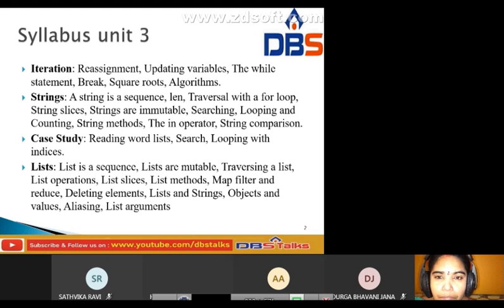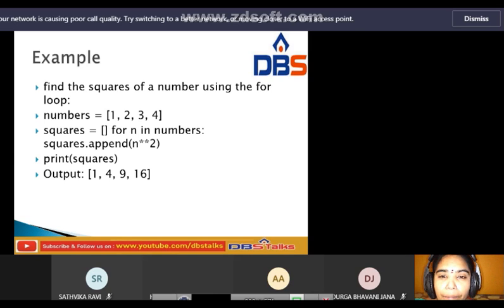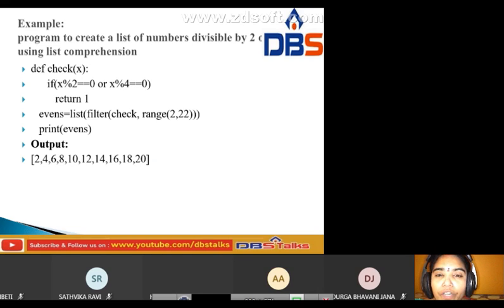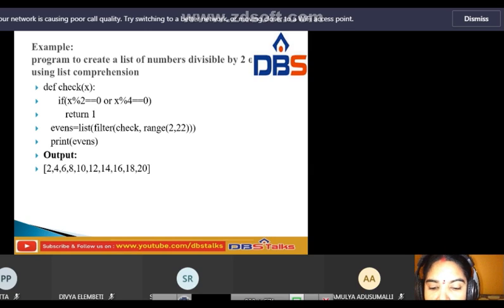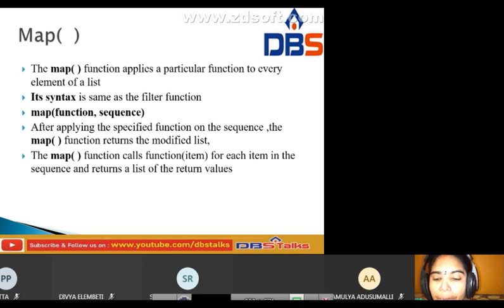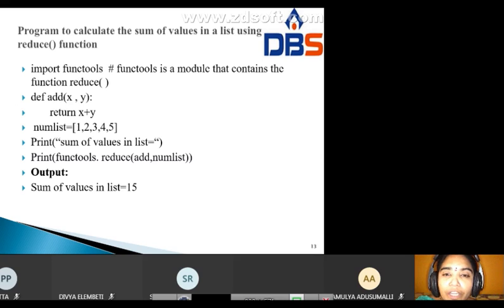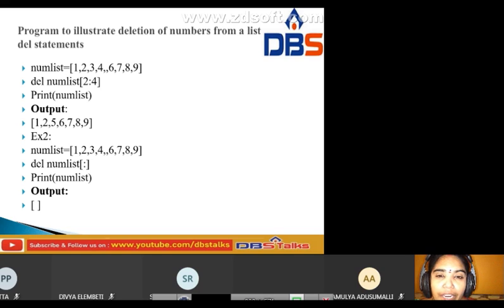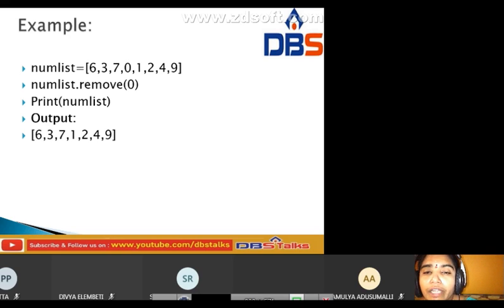DBS -Map filter and reduce,Deleting elements UNIT-3:LISTS ,CSE II YEAR-1stSEM,PYTHON PROGRAMMING.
In this video we discussed about  Map  filter  and  reduce,  Deleting  elements

SUBJECT: PYTHON PROGRAMMING
BRANCH: CSE
YEAR:II YEAR-1st SEM
UNIT-3: LISTS
TOPIC NAME: Map  filter  and  reduce,  Deleting  elements